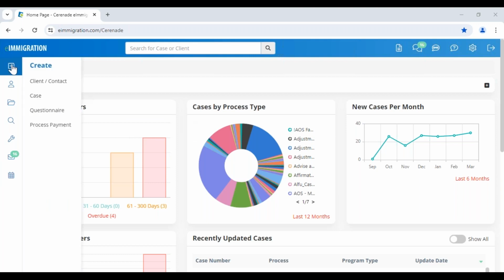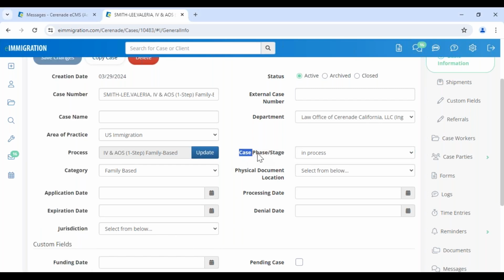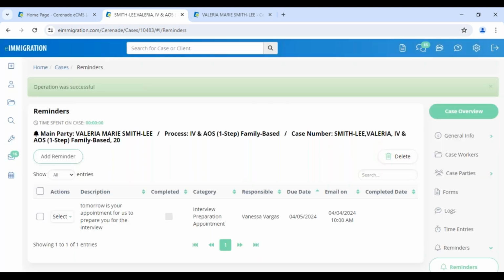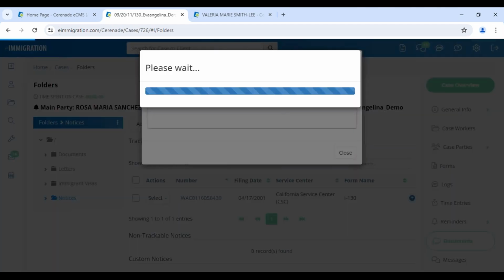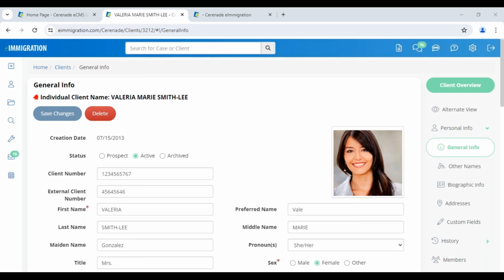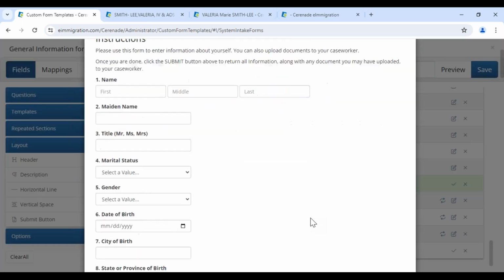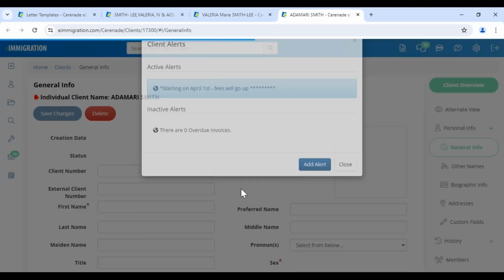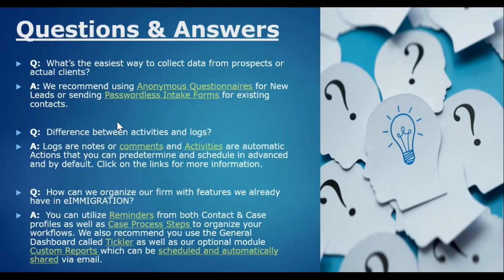Webinar: Avoid the Stress and Organize Your Practice with eIMMIGRATION